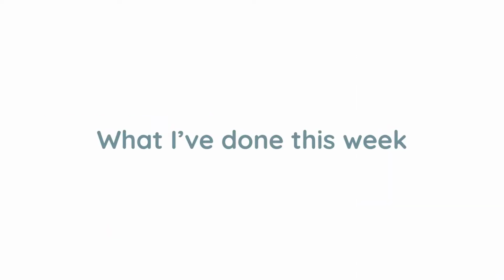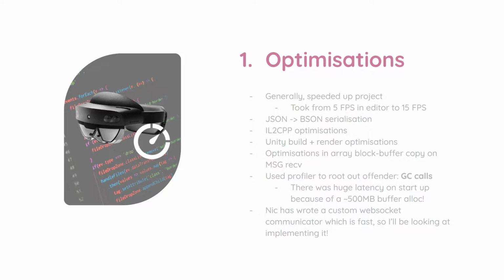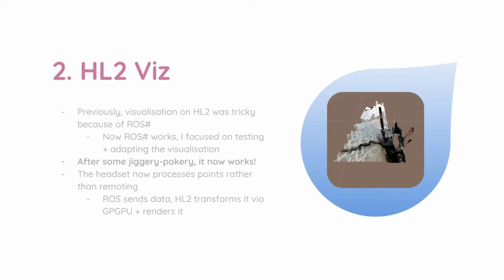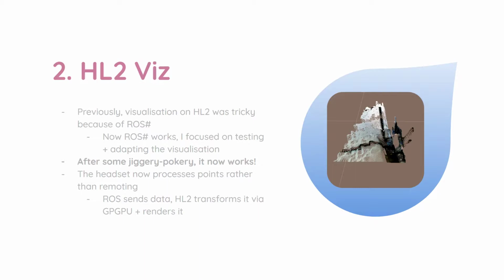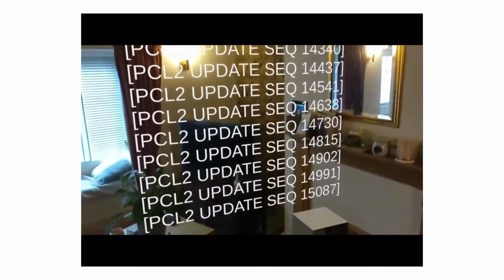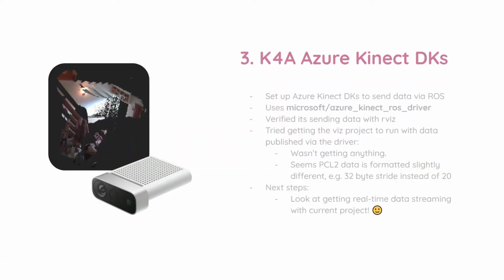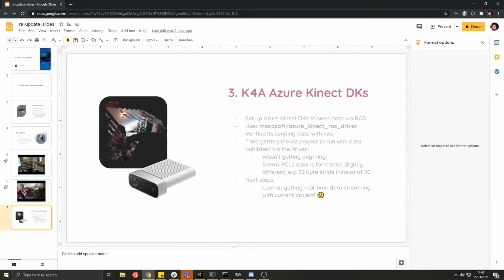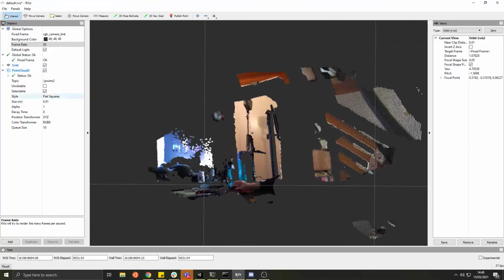UoL NCNR AR Update 15/03/21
An update on my progress this week. Links to the two demo videos in this one can be found on this channel.